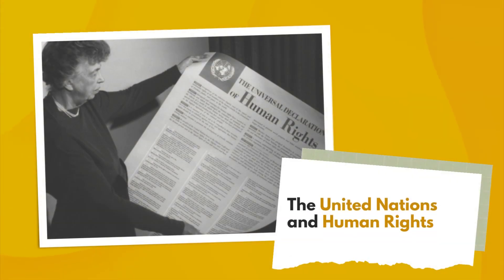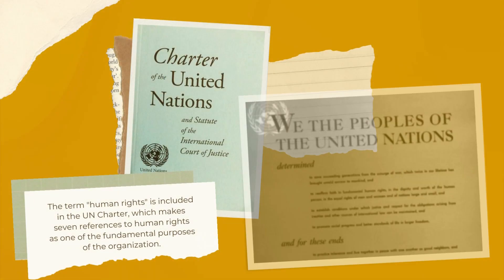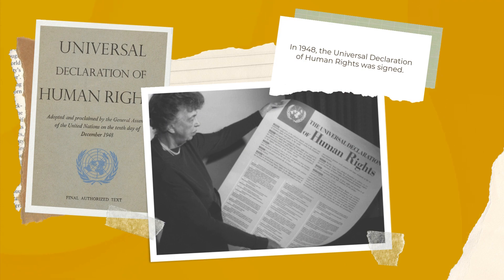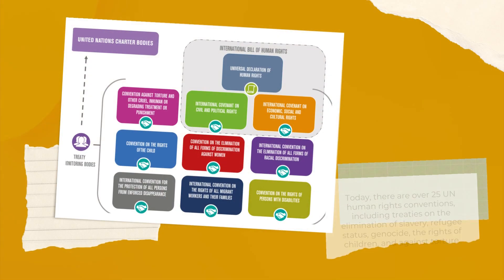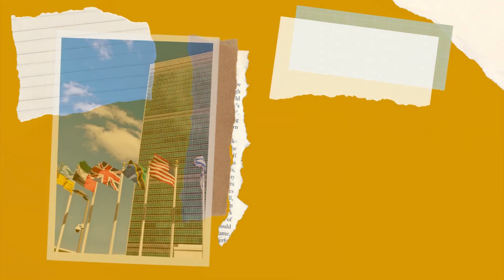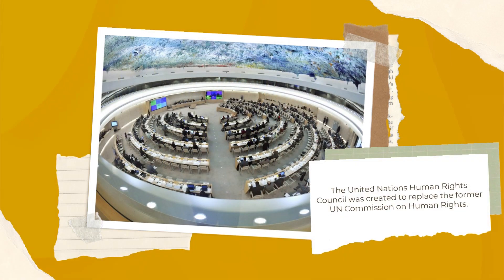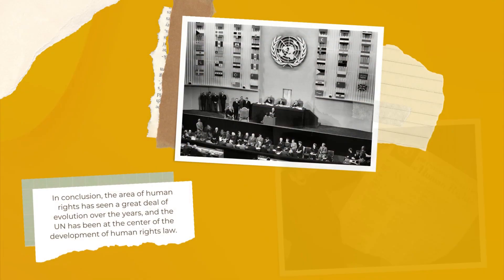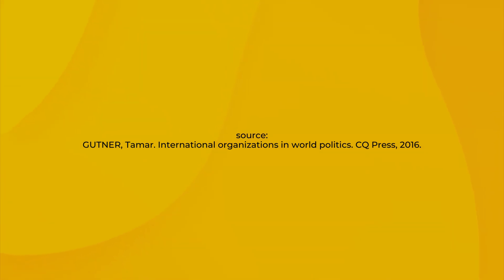Human Rights | the United Nations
source for this video:
GUTNER, Tamar. International organizations in world politics. CQ Press, 2016.